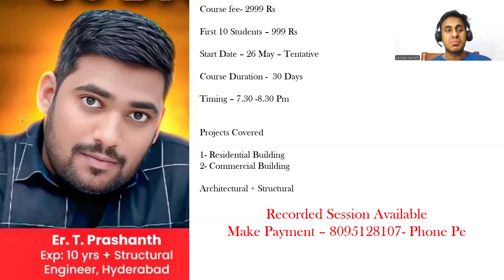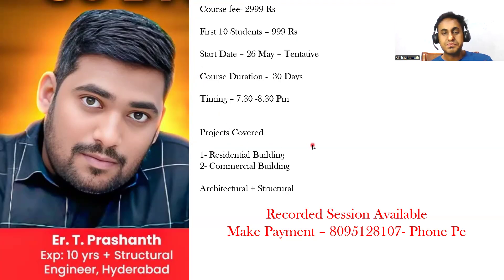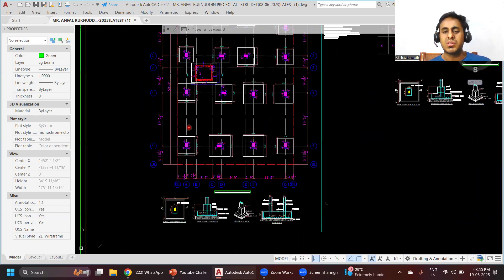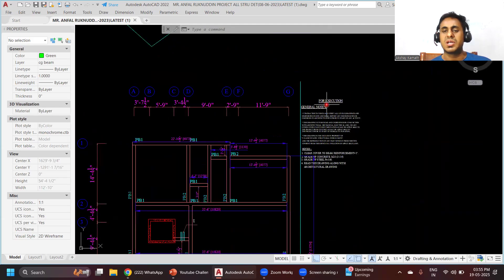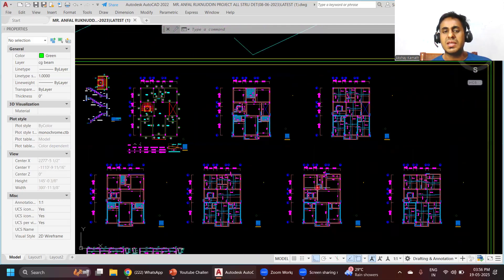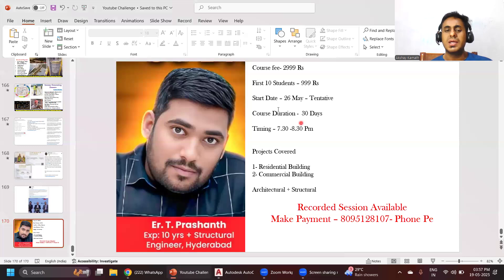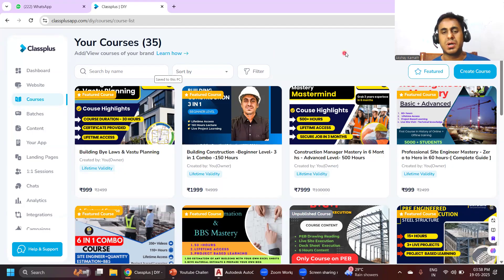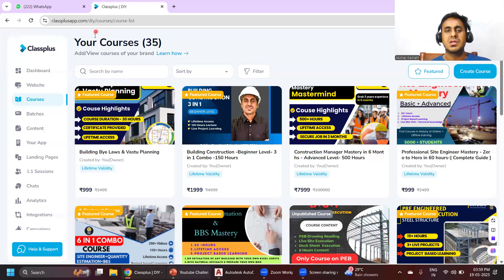AutoCAD Planning & Structural Detailing Course - Zero to Hero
⚫𝗙𝗼𝗿 𝗥𝗲𝗰𝗼𝗿𝗱𝗲𝗱
 𝗦𝗲𝘀𝘀𝗶𝗼𝗻 𝗩𝗶𝗱𝗲𝗼 ⬇

𝙉𝙚𝙬 𝙘𝙤𝙪𝙧𝙨𝙚
➡️𝗔𝗱𝘃𝗮𝗻𝗰𝗲𝗱 𝗖𝗼𝗻𝘀𝘁𝗿𝘂𝗰𝘁𝗶𝗼𝗻 𝗠𝗲𝘁𝗵𝗼𝗱𝗼𝗹𝗼𝗴𝘆 𝗶𝗻 𝗖𝗶𝘃𝗶𝗹 𝗘𝗻𝗴𝗶𝗻𝗲𝗲𝗿𝗶𝗻𝗴 – (𝟮𝟬+ 𝗵𝗼𝘂𝗿𝘀)